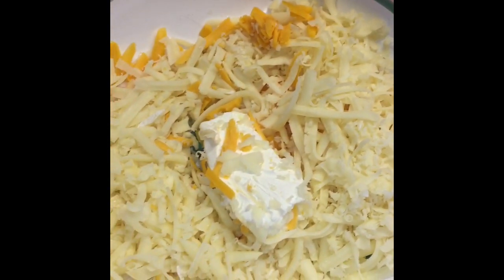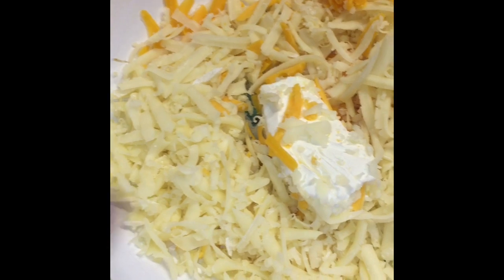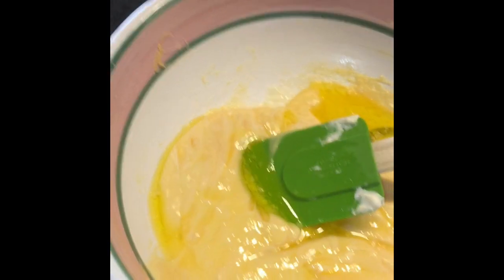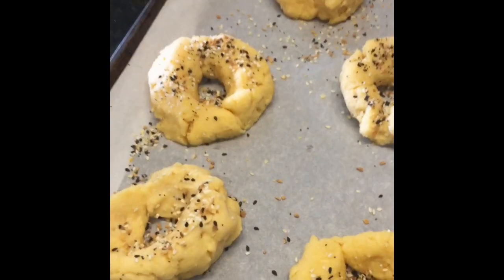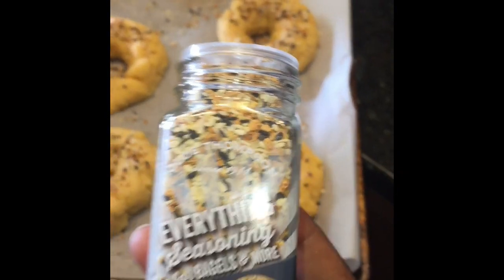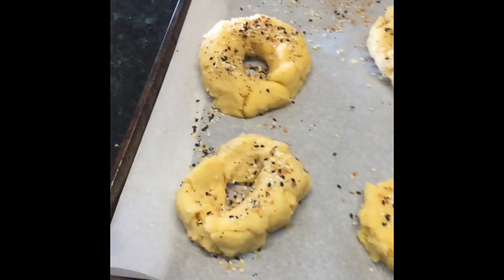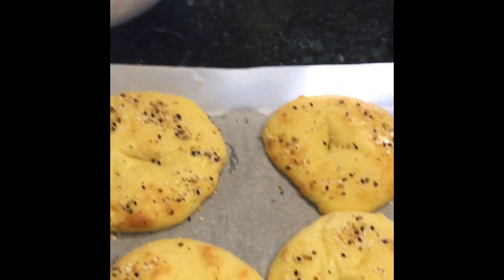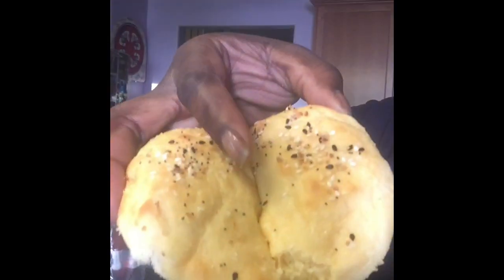How To| Keto Bagel| Remake| Ketone Goddess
In his video I make everything Bagels using a recipe slightly different than before!

*recommend using a food processor or a hand/stand up mixer

Recipe:
Preheat oven to 375
2 Cups motz cheese
.5 cup cheddar cheese
2oz cream cheese
2 tbs melted butter
1/2 cup coconut flour
3 eggs (room temp)
2tbs baking powder
2 tbs almond flour (optional)

melt cheese together and combine until smooth. Add melted butter, continue to combine. Combine dry ingredients in a separate bowl then add to melted cheese.  Add  coconut flour. * WILL BE VERY STICKY* Form into bagel shapes and line across parchment paper/silicone mat/mold.  Sprinkle with everything seasoning.  Bake for 12-17 minutes, removing when tops are golden brown.  Allow to cool as desired (I love warm fresh bagels) and ENJOY!

*Store in Refrigerator or freezer and remove as needed.